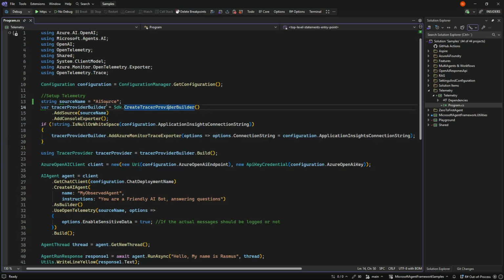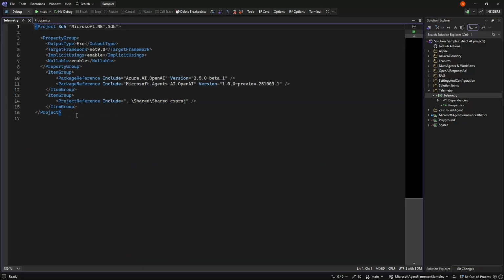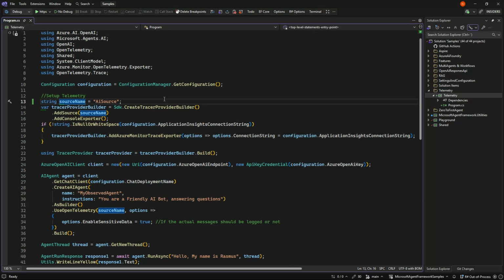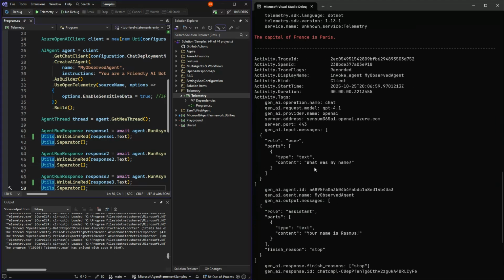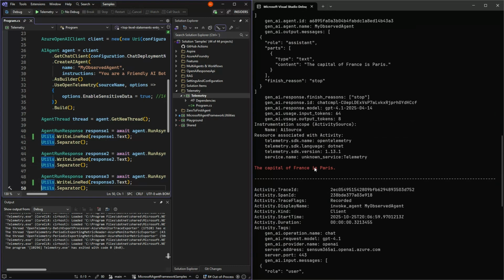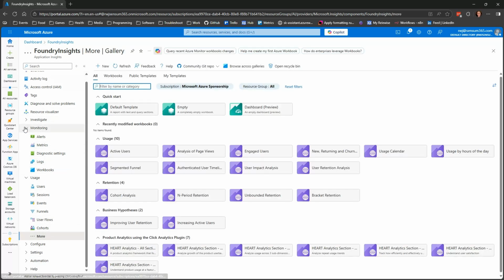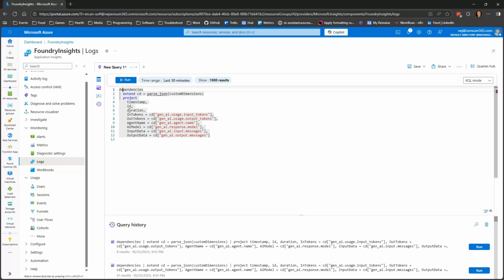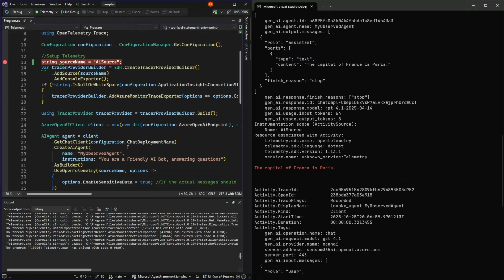Open Telemetry using Console & Application Insights - AI in C# (Microsoft Agent Framework)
Learn how to add OpenTelemetry tracing to Microsoft Agent Framework agents in C# and export AI telemetry to both the console and Azure Application Insights. See how to inspect trace IDs, model and token usage, agent metadata, and optional prompt and response content.

You'll learn how to:
- Configure an OpenTelemetry trace provider and source
- Add console and Azure Monitor exporters
- Enable Agent Framework OpenTelemetry middleware
- Control whether sensitive prompt and response data is recorded
- Inspect GenAI telemetry in the console
- Query Application Insights custom dimensions with KQL

KQL query for Application Insights:

dependencies
| extend cd = parse_json(customDimensions)
| project
    timestamp,
    id,
    success,
    duration,
    InTokens = cd["gen_ai.usage.input_tokens"],
    OutTokens = cd["gen_ai.usage.output_tokens"],
    AgentName = cd["gen_ai.agent.name"],
    AIModel = cd["gen_ai.response.model"],
    InputData = cd["gen_ai.input.messages"],
    OutputData = cd["gen_ai.output.messages"]

Chapters:
00:00 OpenTelemetry for AI agents
00:53 Configure the trace provider
01:32 Console and Application Insights exporters
02:29 Add middleware and control sensitive data
03:51 Run the agent and generate traces
04:55 Inspect OpenTelemetry console output
05:48 Query Application Insights with KQL
07:24 Other OpenTelemetry destinations